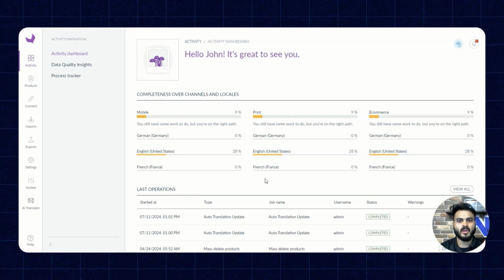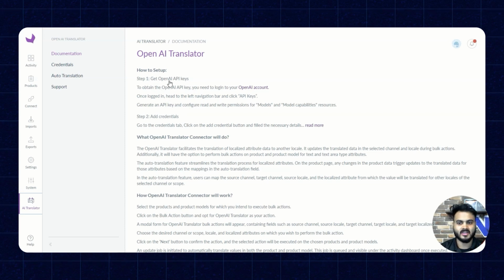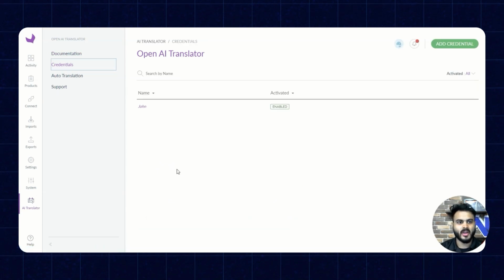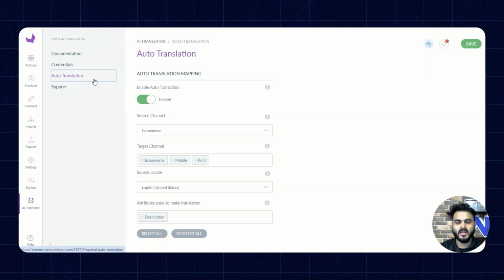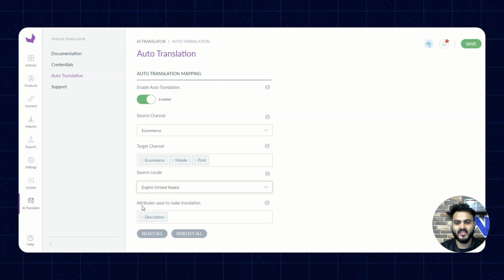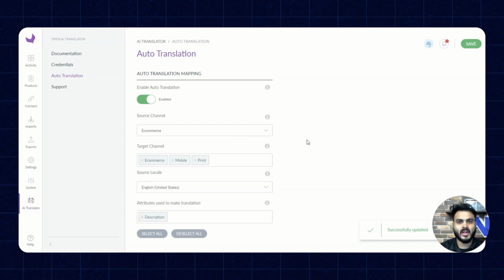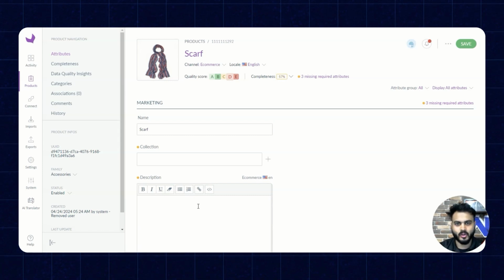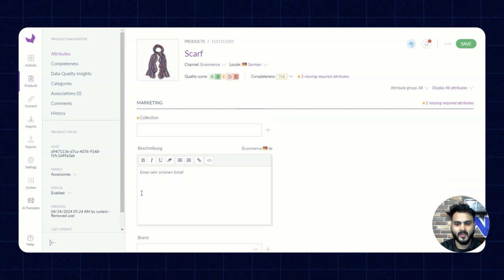Akeneo OpenAI Content Translator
Akeneo OpenAI Content Translator is a translator module for Akeneo to enhance the product content translation across multiple channels and locales.

In this video, we'll walk you through how you can utilize Generative AI and translate the content for your products in Akeneo automatically.

Please go through the complete video to learn about the translator's working and configurations.

2. Raise a Ticket via our HelpDesk system

0:00 - 0:25 Introduction
0:26 - 0:40 About Akeneo Open AI Content Translator
0:41 - 1:17 About Webkul and its Products
1:18 - 4:54 Translator Workflow
4:55 - 5:19 Outro